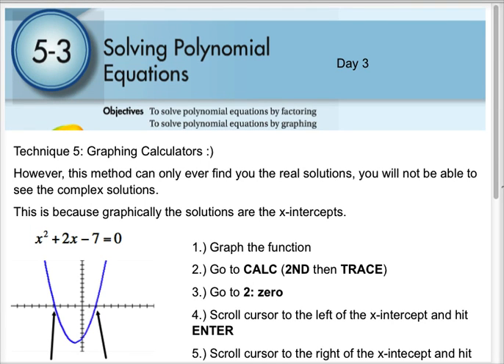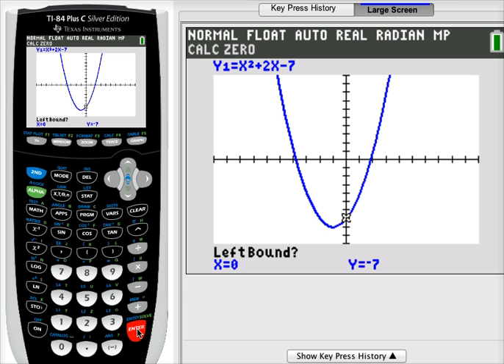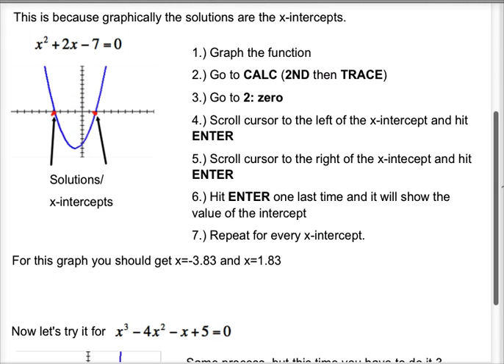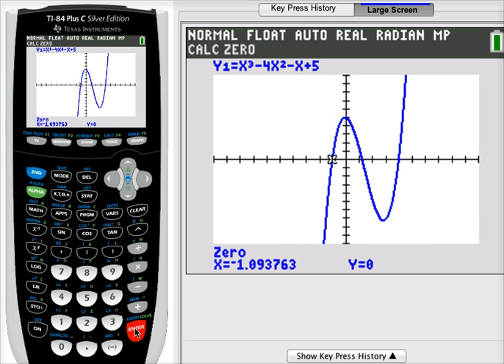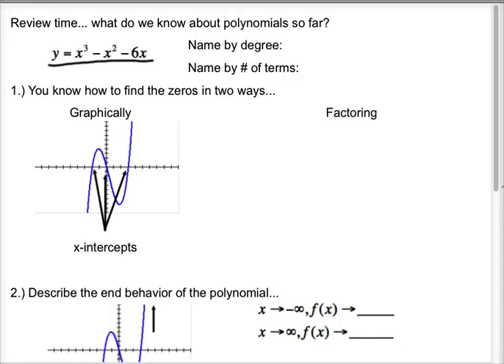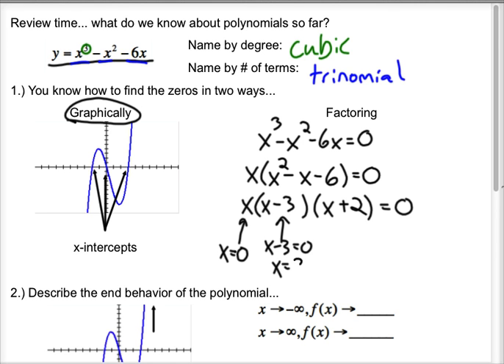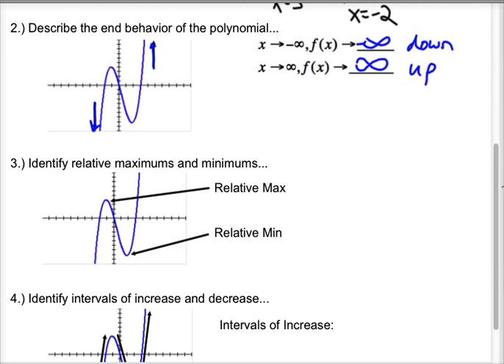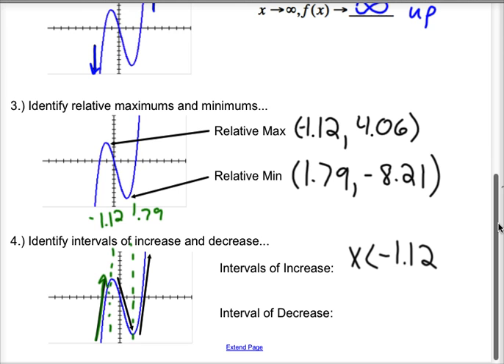Alg II 5 3C Notes